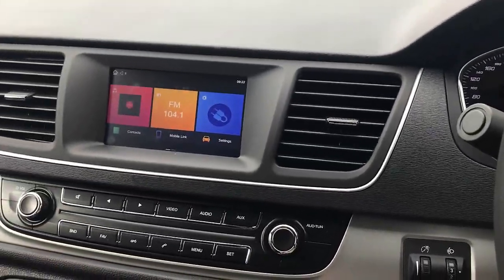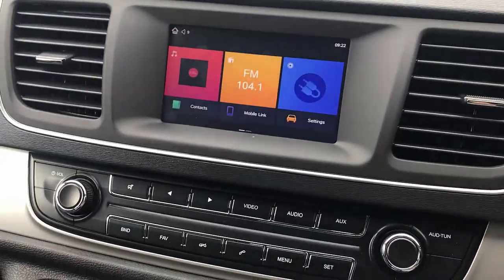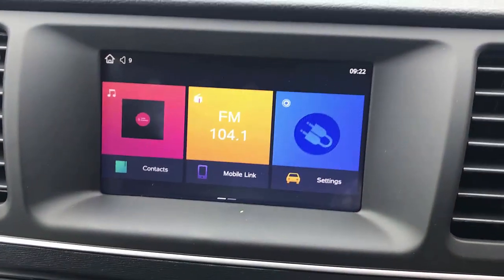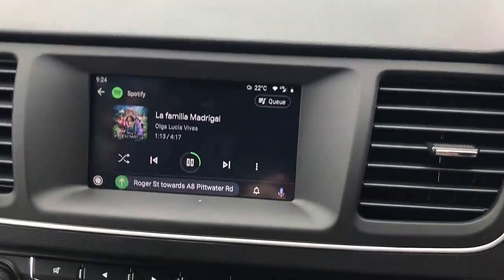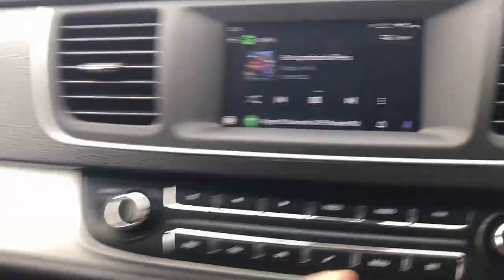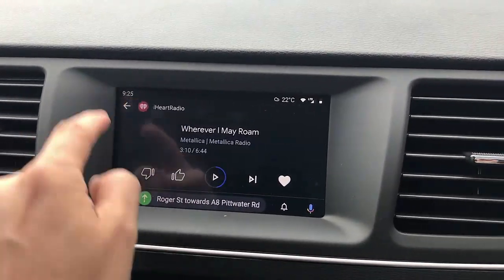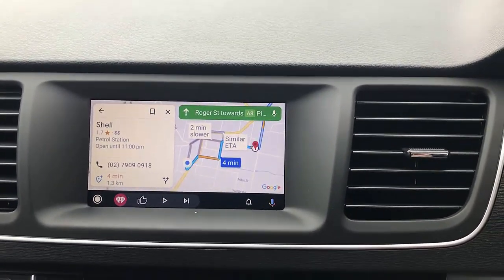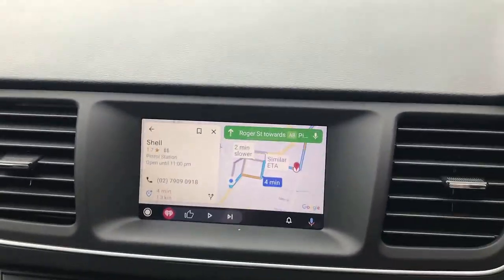How to enable Wireless Android Auto on LDV G10 Maxus using the CP-AA Adapter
With the CP-AA adapter you not only enable the Wireless Caprlay but also enable the Android Auto which is not available on this car.